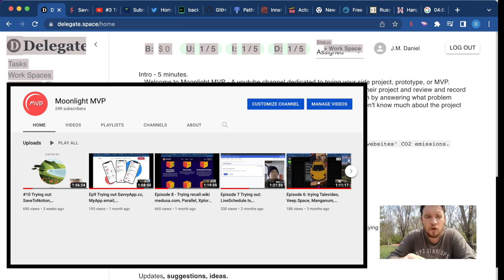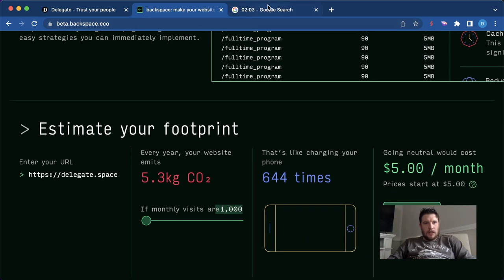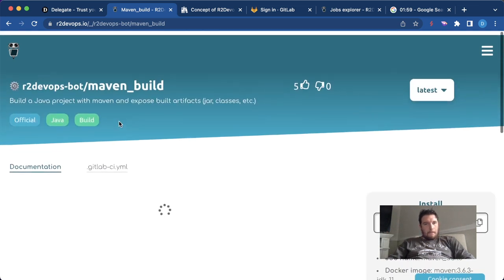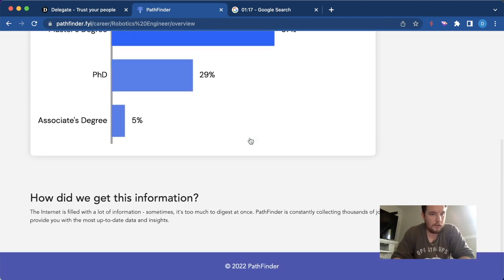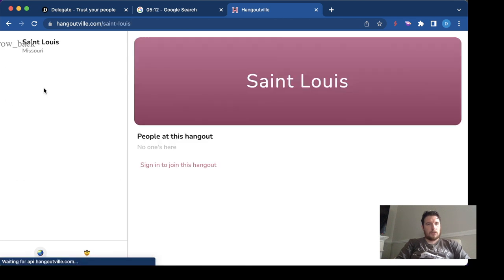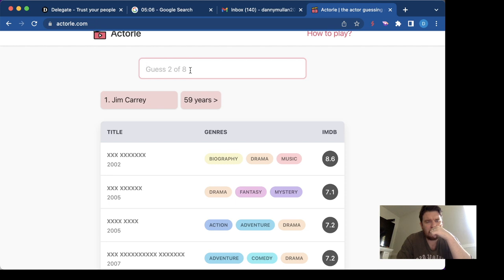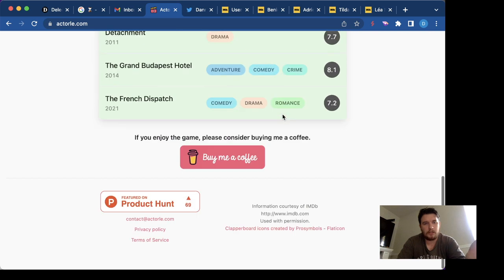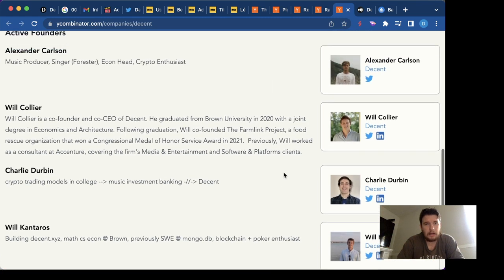#11 Trying out Backspace.eco, r2Devops, Pathfinder, Hangoutville, Actorle, Decent.xyz, Skip Checkout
In this episode I will try the following projects:
0:00 Start
0:03 Introduction & Sideprojects
02:45 I lost my dog and used Apple Airtag

5:22 -- Make your website carbon neutral by remove their websites’ CO2 emissions.
14:25 - -- open source CI/ CD hub for smooth developments
24:11 - Pathfinder.fyi -- Learn from others, Choose a career
38:02 -- connect directly with other people in your city
47:53 - - guessing the actor in the movie (inspired by Wordle)
60:22 - -- NFT songs (Y Combinator company)
69:39 - - Skip the line at the gas station with ios app

(FYI Formsend was submitted & reviewed in earlier episode)